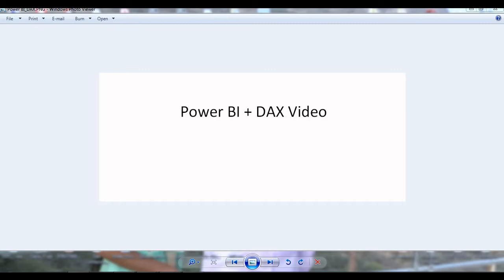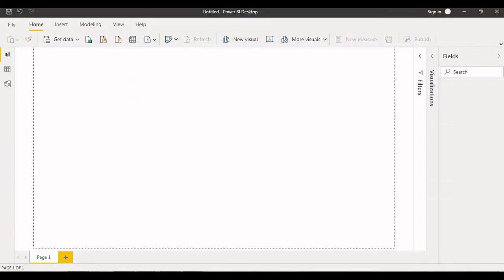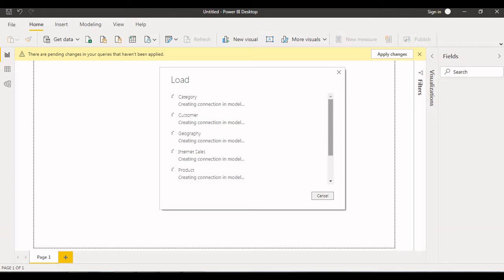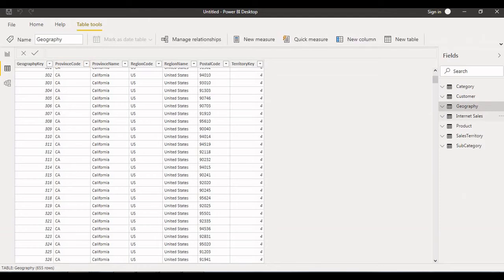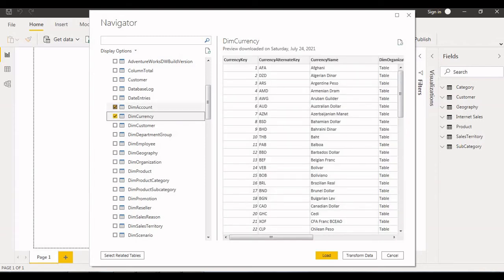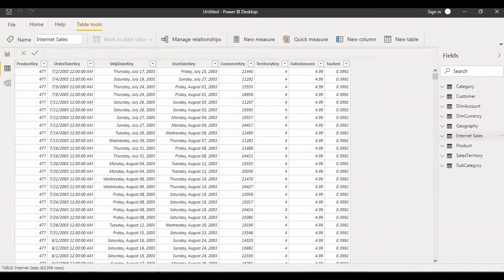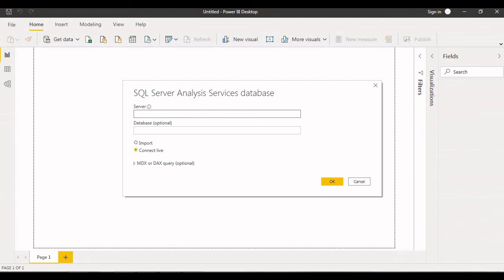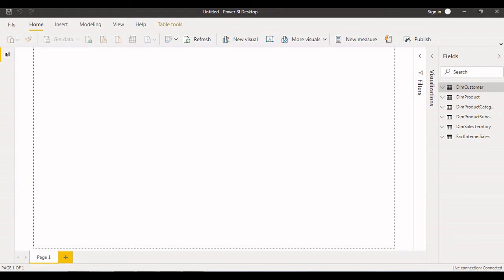Microsoft Power BI and DAX Part 127 : How to connect data using different options in Power BI